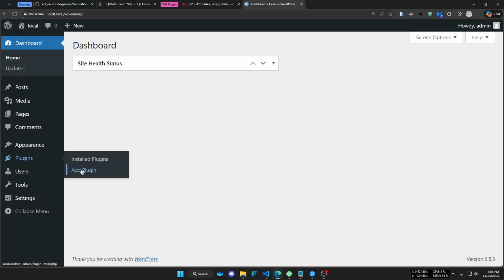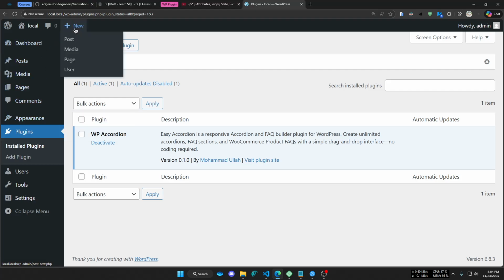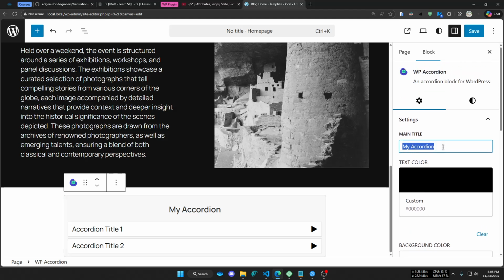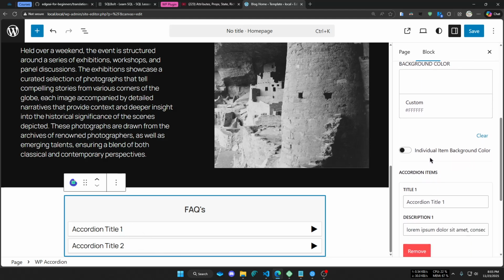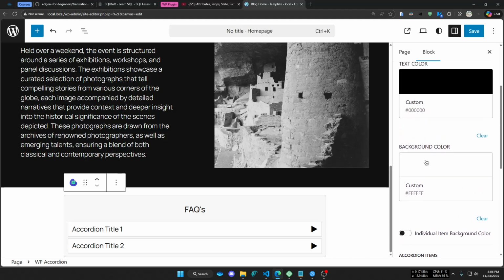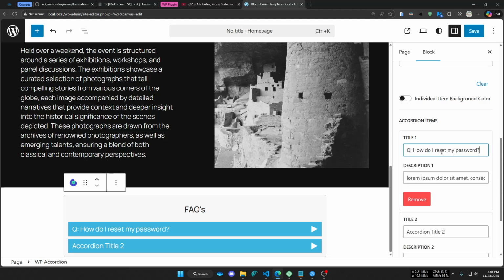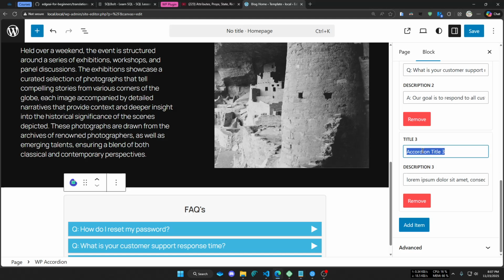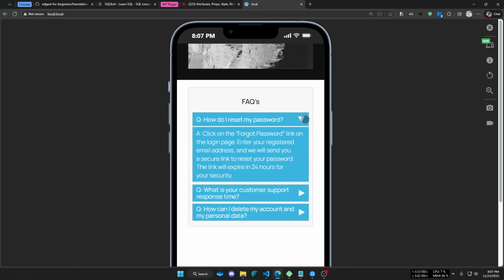How to use WP Accordion Plugin.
Learn how to use the WP Accordion Plugin with ease, a great tool for creating accordion blocks, faq accordions, and more, using HTML, CSS, and JavaScript. In this video, we will cover the basics of web design and coding for beginners, and show you how to create interactive elements like accordions using JavaScript projects and live coding techniques. If you're interested in learning with Sumit, this video is perfect for you, as we will be doing some live programming and explaining the concepts of HTML basics, CSS animations, and more. Whether you're a beginner or an experienced programmer, you'll find this video helpful in understanding how to use the WP Accordion Plugin to enhance your website's design and user experience. With the help of this plugin, you can create easy-to-use and interactive accordion elements, similar to those used in Python and other programming languages, and take your web design skills to the next level.